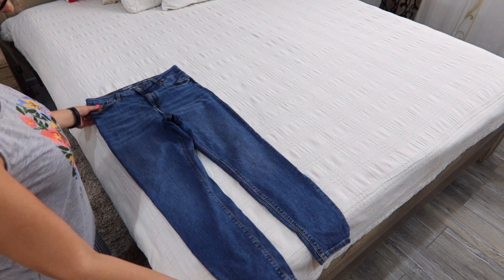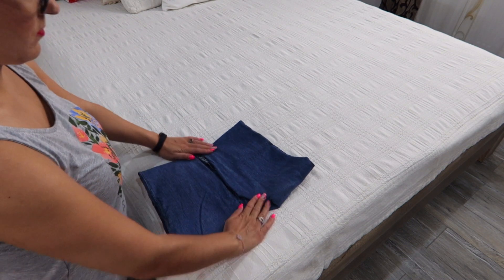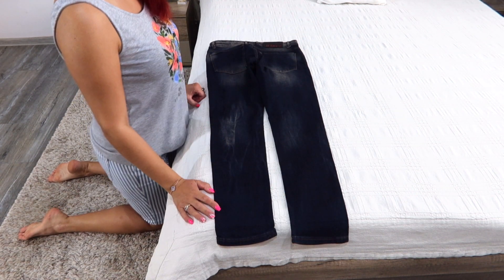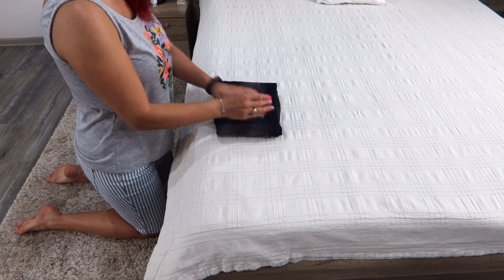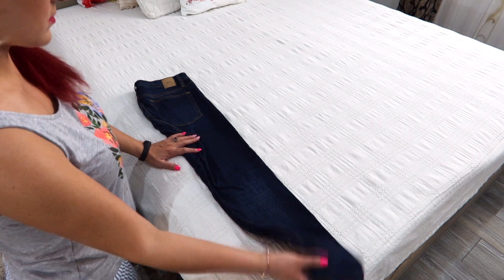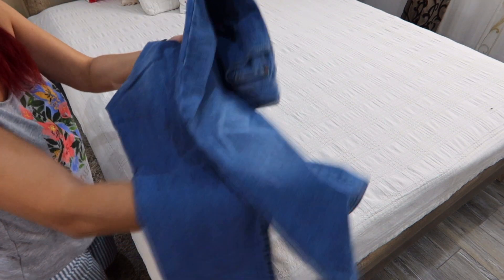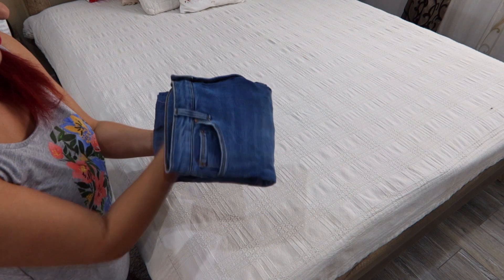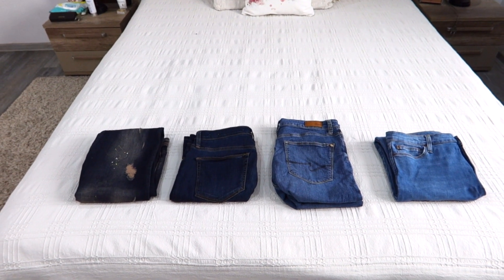4 EASY AND QUICK WAYS TO FOLD JEANS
4 clever ways to fold jeans.
Different ways to fold jeans.
How to fold jeans to save space.
4 easy and fast ways to fold jeans.
How to fold jeans like a pro: 4 ways.
4 easy and quick ways to fold jeans.
How to pack jeans.
Amazing ways to fold jeans.
Fold jeans for a suitcase.
Best ways to fold jeans.
Jeans folding methods.
How to pack your clothing efficiently.
Folding hacks.
Folding and organizing hacks.
How to fold.
Folding ideas.
Folding tutorial.
Simple way to fold clothes.
How to fold clothes to save space.
Clothes folding and organization hacks.
Save space in a drawer.
Clothes organization hacks.
How to fold pants.

XO,
Tina